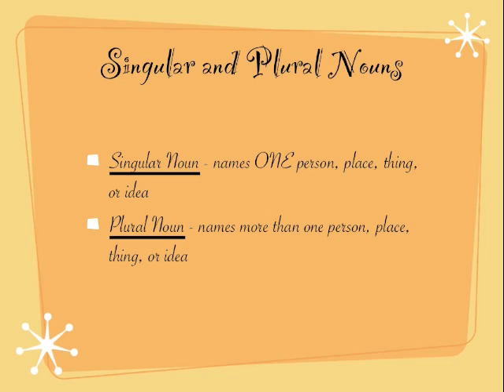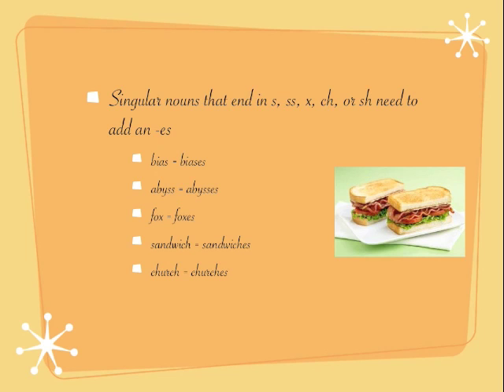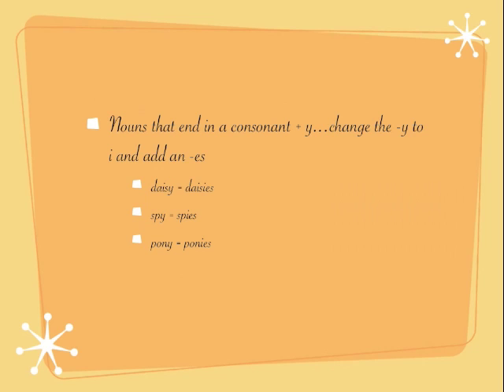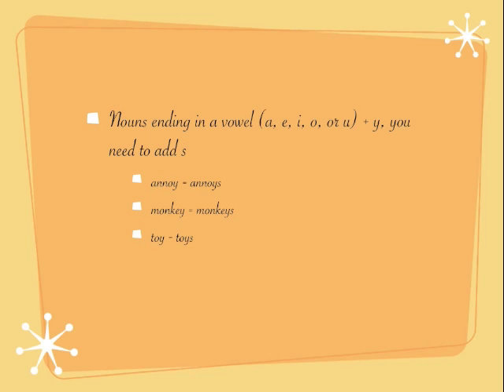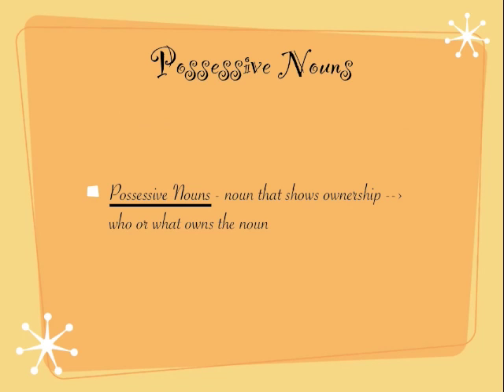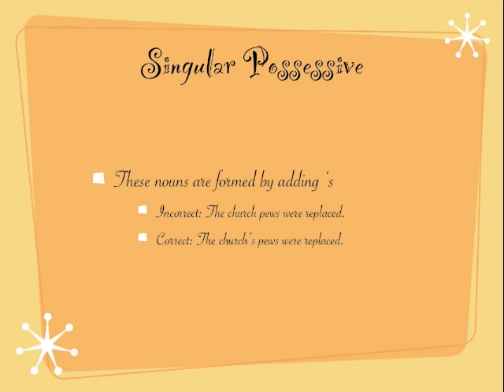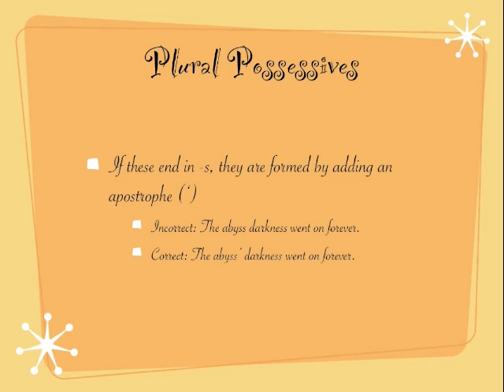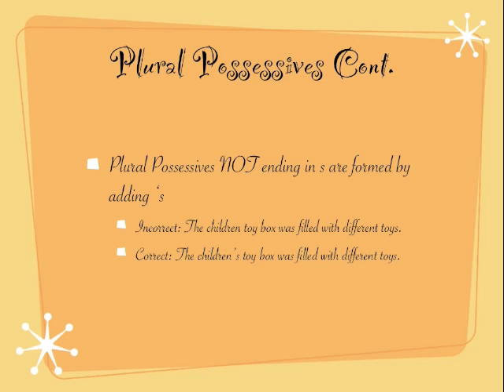Other Kinds of Nouns Flipped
Second Lesson over nouns. Singular and possessive.